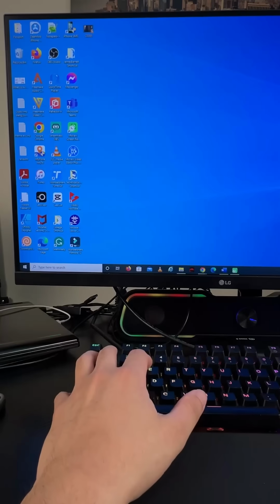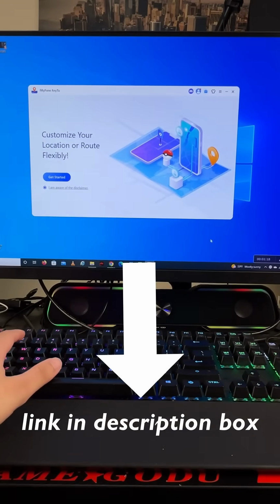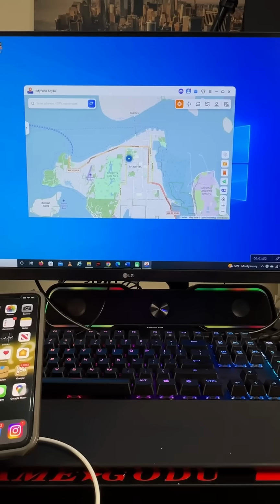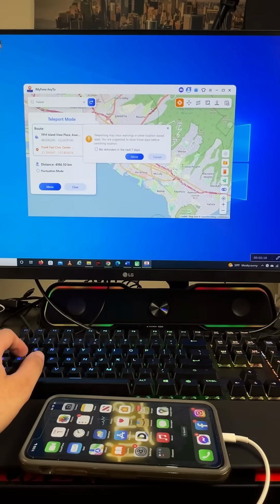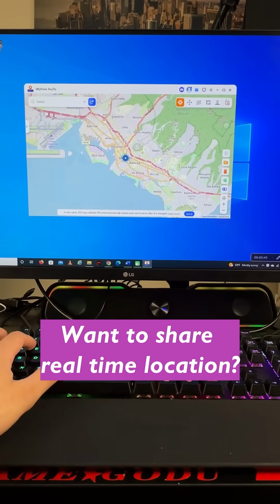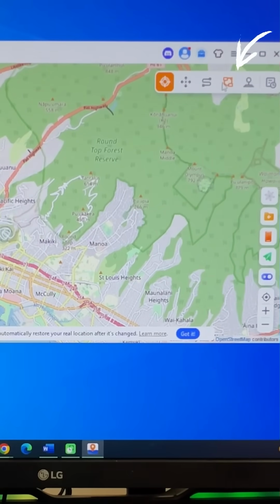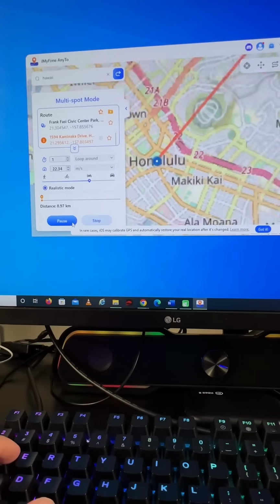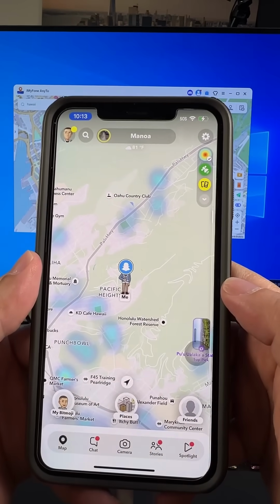How to Fake GPS Location on iPhone (Only Way that Works On All the iOS Apps)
Hi guys, this YouTube short video will explain how to fake GPS location on iPhone. This will work with all the apps that can share your GPS location on an iOS device.

Trying hard to find an app that can fake GPS on iPhone but got no success? Don't worry, you are not alone! It is Apple that do not allow developers to put out any app on the App Store that can change or fake the GPS location on iPhone. So, I will show you a trick that you can use to fake your current or even real time location on the iPhone.

You will need to connect your iPhone to your PC with either the USB cable or via wifi. For faking live GPS location your iPhone needs to stay connected to your computer, but if you just want to fake current GPS location on iOS, then you can unplug your iPhone from your computer after modifying your GPS location using the app. I tested it myself with a bunch of different apps on my iPhone like Find My, Life360, Snapchat, WhatsApp and even games like Pokémon Go and Ingress, and this thing worked flawlessly. P.S. Just a quick restart is required to bring back the real GPS on your iPhone.

Note: I request you to abide by all local laws while following these instructions to modify your GPS location on the iPhone. You will bear all legal responsibilities if you use these instructions to violates the laws of your country/region.